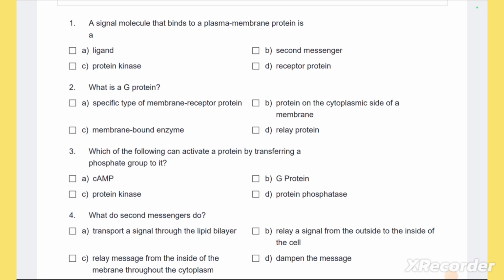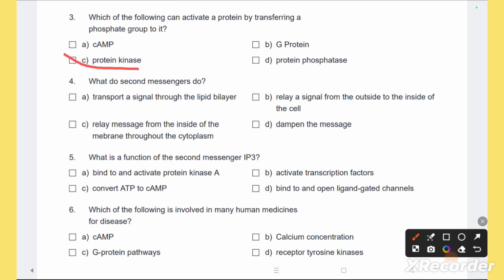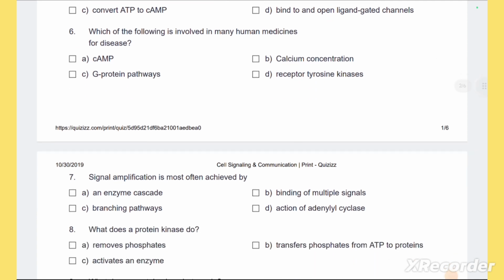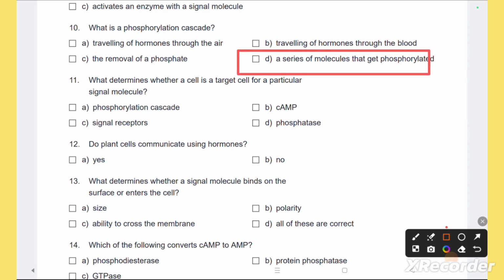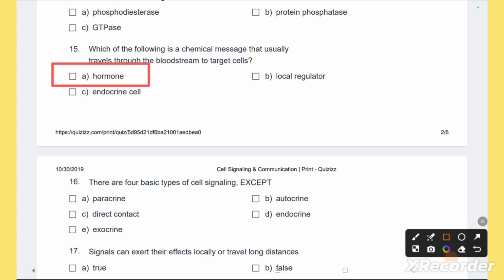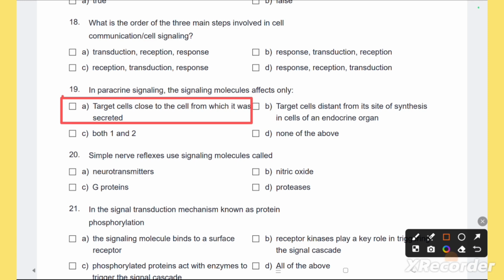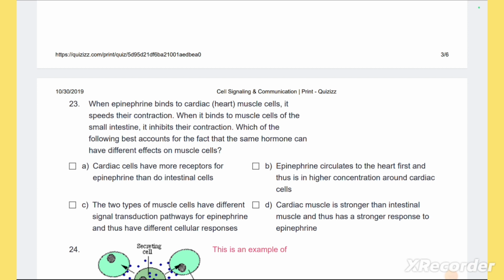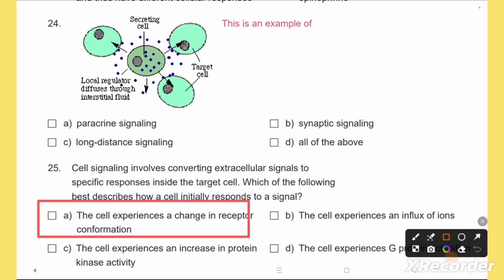MCQ Practice on Cell Communication and Cell Signalling Unit 4 CSIR NET/SET